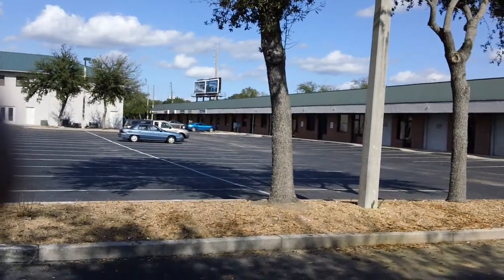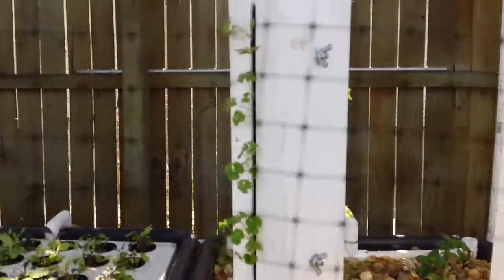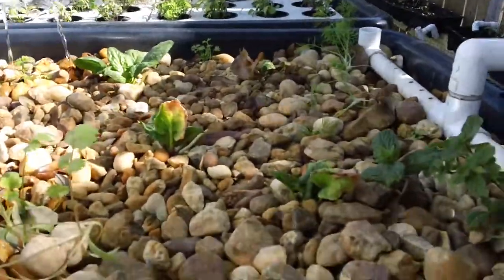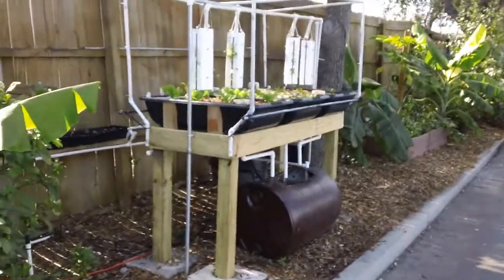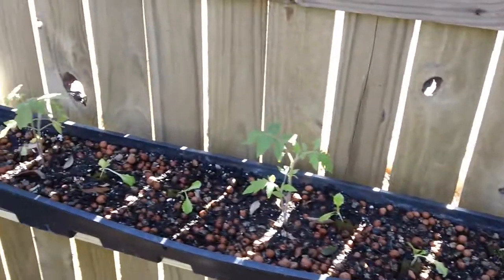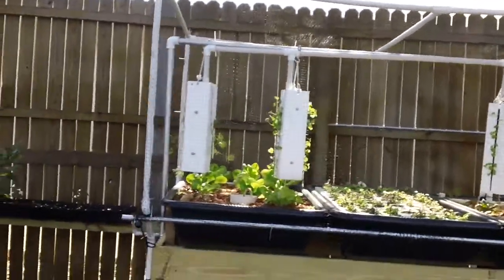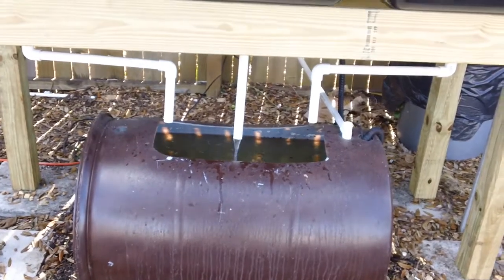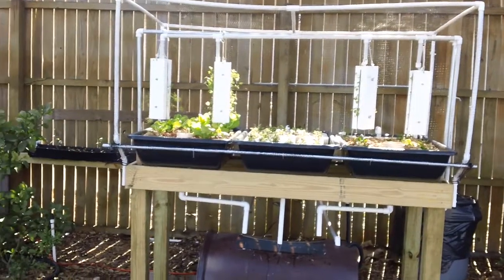Sahib Aquaponics Hybrid Urban Growing System: The Zero Lot / Backyard Gardener System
Sahib will share with you the endless possibilities of how to grow your own food locally and naturally without the use of harmful pesticides and chemical fertilizers by using these Aquaponics hybrid urban growing systems. These Aquaponics hybrid urban growing systems can be scaled to size and can be replicated. They can be modified to be operated off grid as well as expanded as the need arises. Such systems can be used to have fresh food at home, work or anywhere they are set up. They are excellent tools to use as teaching aids so that we can empower the future generation with the knowledge to grow their own food locally by natural means. Sahib's Aquaponics hybrid urban growing systems can be the basis of feeding the family, the community as well as provide income to the urban farmer. Sahib will also share how such systems can be used in urban retail economy, both by food establishments as well as food/produce retail outlets to enable the consumer to purchase food that has been grown locally and by natural means. Food that is "live" (a new twist on the label "Fresh"), and the type recommended by most medical and health professionals as what we should be eating.